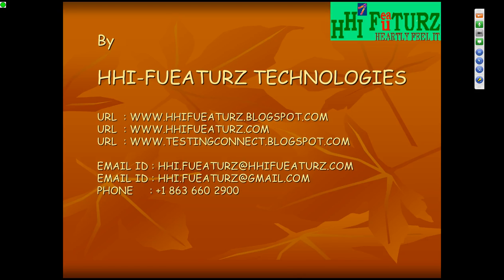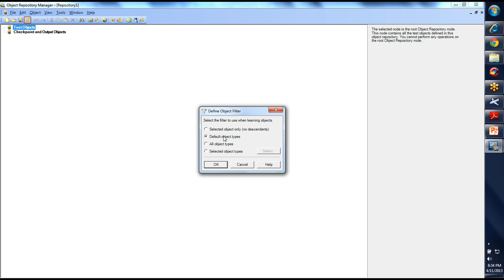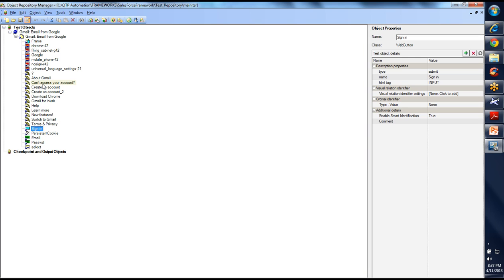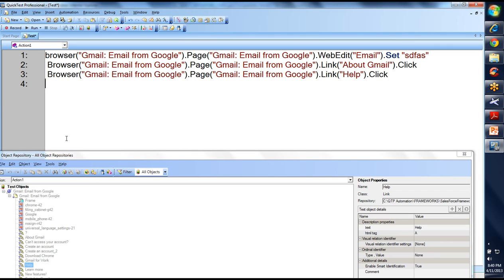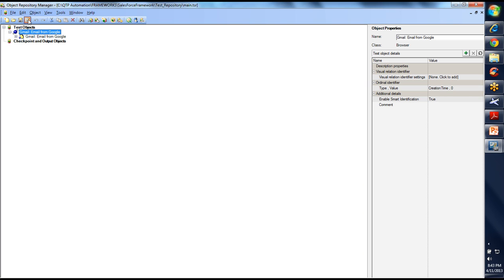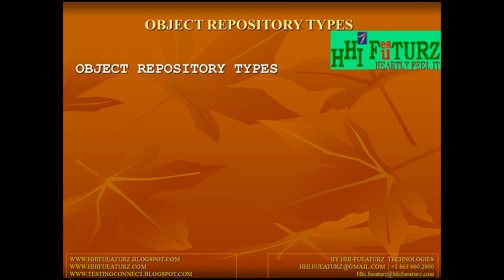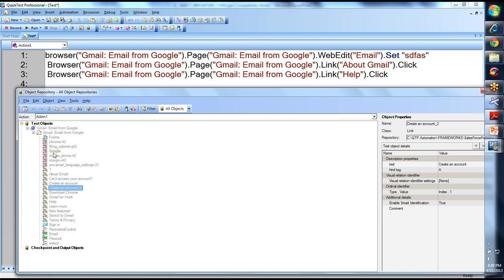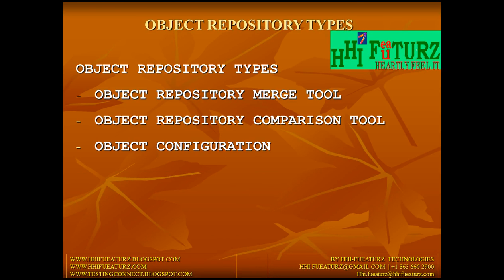11_OBJECT_REPOSITORY_TYPES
100% FREE TRAINING AND JOB PLACEMENT FOR ALL THE TECHNOLOGIES ((***job placement in USA only***)) AND PLEASE REFER BELOW LINK FOR MORE DETAILS,

100% JOB GUARANTEE TRAINING AND PLACEMENT (***job placement in USA only***)

5000+ GOT TRAINED

CORPORATE TRAINER

HILIGHTS
10+ YEARS OF TRAINING EXPERIENCE FOR SOFTWARE TESTING
CORPORATE TRAINER

MANUAL TESTING
AUTOMATION TESTING
QTP
SILK TEST
SELENIUM
LOAD RUNNER
QC
TESTING MATERIAL
TESTING INTERVIEW QUESTIONS AND ANSWERS
TESTING TUTORIALS

QTP FRAMEWORKS
VB SCRIPTING

TESTING CERTIFICATION
ISTQB CERTIFICATION
CSTE CERTIFICATION
QTP CERTIFICATION

MOCK INTERVIEWS
JOB CONSULTATION
"QTP TRAINING"
"FREE QTP VIDEOS"
"QUICKTEST PROFESSIONAL"
"QTP TUTORIALS"
"QTP WEB TESTING"
"QTP FRAMEWORK"
"QUICKTEST"
"QTP"
"FRAMEWORKS"
"QTP TESTING"
"QTP TUTORIAL"
"HP QTP"
"QTP DOWNLOAD"
"QTP WEB TESTING"
"QTP SCRIPTS"
"AUTOMATED TESTING"
"QTP INTERVIEW QUESTIONS"
"QTP CHECKPOINTS"
"FREE QTP TUTORIALS"
"VBSCRIPT"
"DESCRIPTIVE PROGRAMMING"
"KEYWORD-DRIVEN"
"HYBRID FRAMEWORK"
"DATABASE TESTING"
"SOFTWARE TEST AUTOMATION"
"AUTOMATION FRAMEWORKS"
"AUTOMATION TUTORIALS"
"QTP FRAMEWORK,"
"QTPELEARN,"
"QTP INTERVIEW QUESTIONS,"
"QTP VIDEOS,"
"QTP PARAMETERIZATION,"
"QTP CHECKPOINTS,"
"TESTING TOOLS,"
"TESTING TUTORIALS"
"SOFTWARE TESTING"
"MOBILE TESTING"
"MANUAL TESTING"
"FREE TUTORIALS"
"CERTIFICATION"
"TEST CASES"
"TEST PLAN"
"TESTING JOBS"
"ONLINE"
"REGRESSION TESTING"
"SELENIUM TRAINING"
"SELENIUM SERVER"
"SELENIUM GRID"
"SELENIUM TESTING"
"SELENIUM JUNIT"
"SELENIUM FRAMEWORK"
"WEB TESTING"
"ONLINE SELENIUM TRAINING"
"SELENIUM WEBDRIVER"
"SELENIUM TUTORIALS "
"SELENIUM TUTORIAL FOR BEGINNER"
"SELENIUM INTRODUCTION"
"SELENIUM RC TUTORIAL"
"SELENIUM WEBDRIVER"
"SELENIUM IDE"
"SELENIUM IDE FRAMEWORK"
"SELENIUM BEGINNER"
"SELENIUM TRAINING"
"SELENIUM FRAMEWORK"
"SELENIUM JOBS"
"SELENIUM 2.0"
"JAVA ECLIPSE"
"TESTNG TUTORIALS"
"JUNIT TUTORIALS"
"SELENIUM TUTORIALS"

211 E 7th Street, Suite 620

100% FREE TRAINING AND JOB PLACEMENT FOR ALL THE TECHNOLOGIES ((***job placement in USA only***)) AND PLEASE REFER BELOW LINK FOR MORE DETAILS,